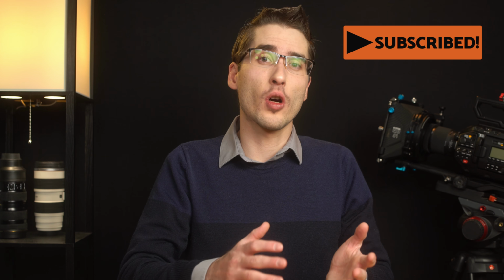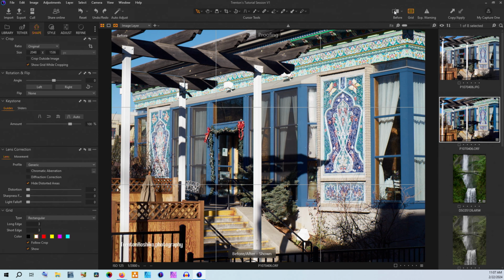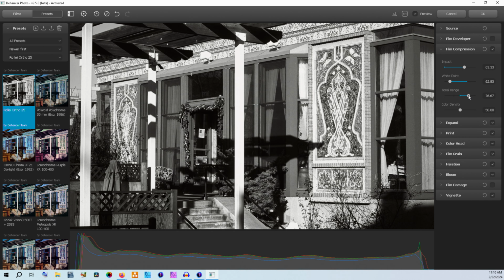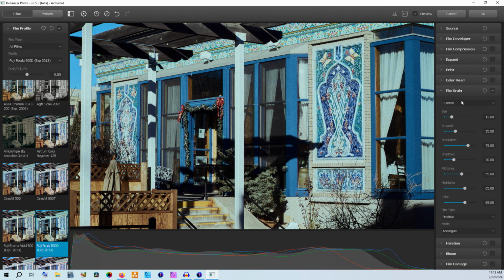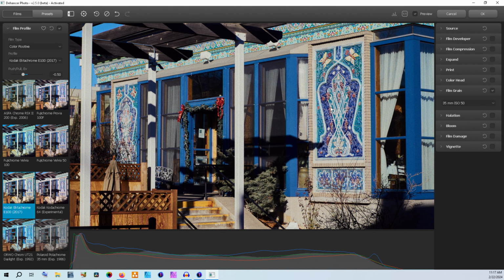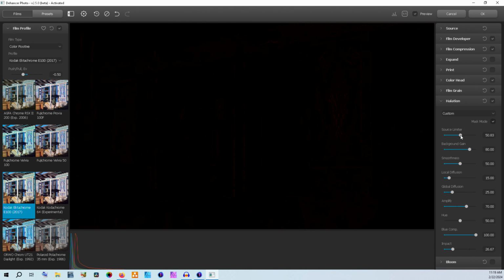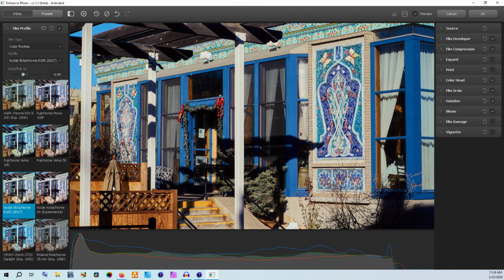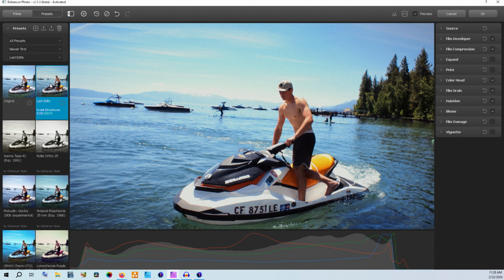Dehancer Film Photo Overview, Basics, & Beta! | Capture One & Affinity Photo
This Video Covers: 🎥 Going over the Dehancer Photo plugin for Capture One and Affinity Photo, its tools, and usage. I also talk about the AMAZING additions that came with the recent beta release and walk through doing film emulation for example photos. This plugin brings wonderful film emulation tools to Capture One, Affinity Photo, Photoshop, and Lightroom, without using luts.

+SAVE 10% ON GVM PRODUCTS WITH THIS or with the code TRENTONHOSHIKOCINEMATOGRAPHY